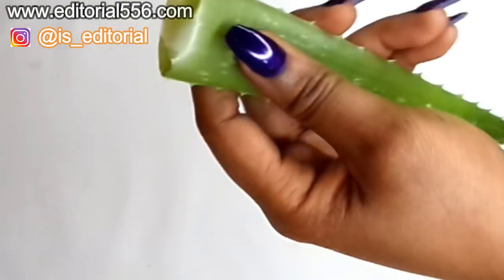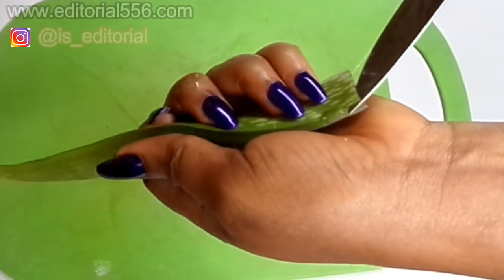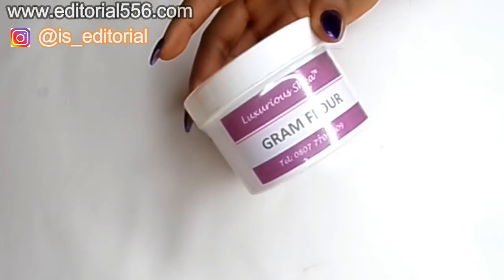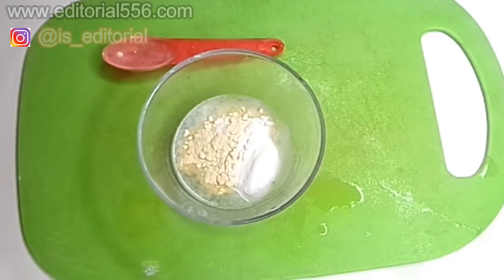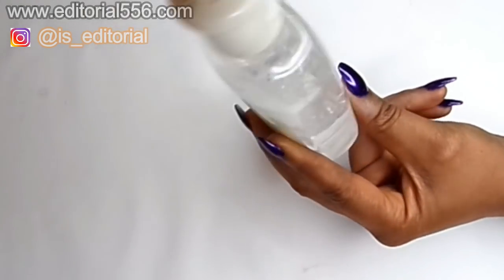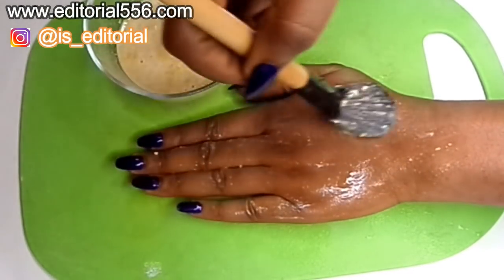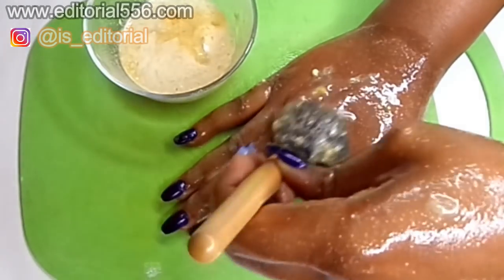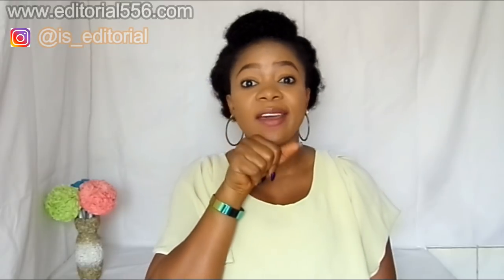GET A YOUNGER HANDS REMOVE WRINKLES FROM FINGERS